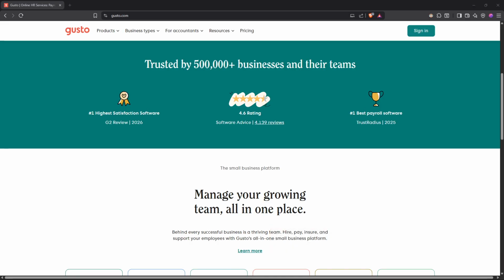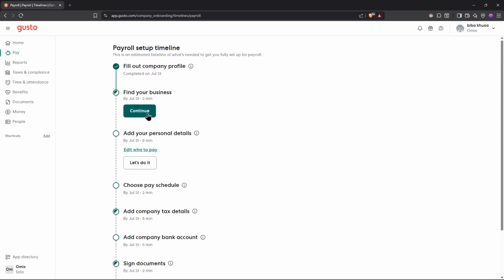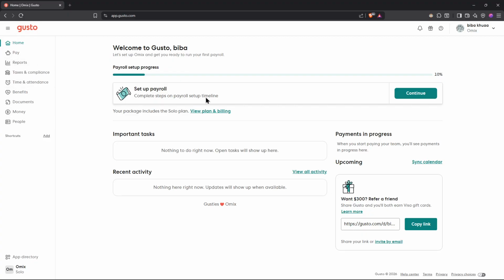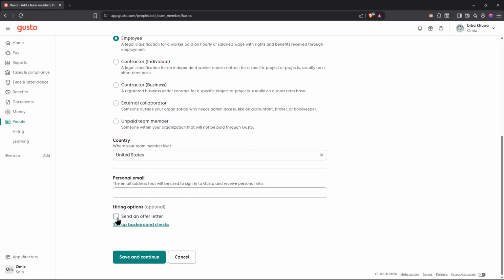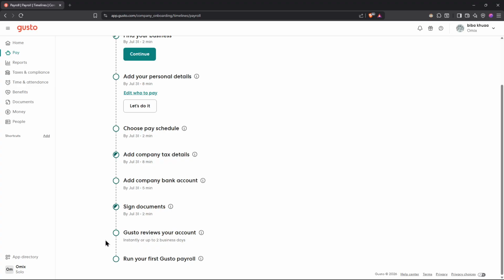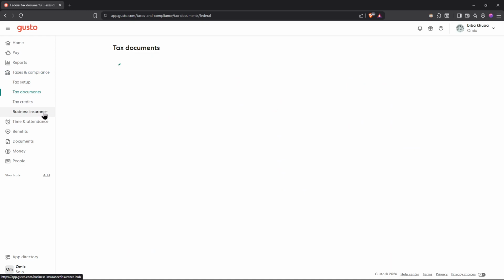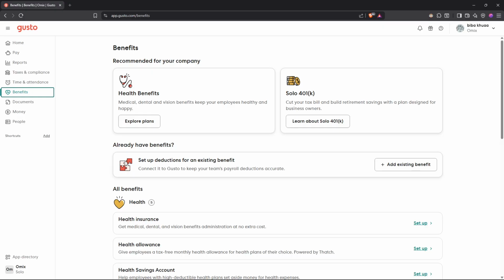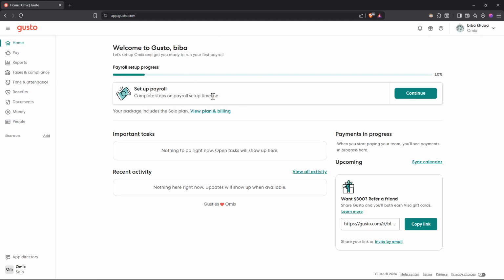How To Use Gusto: COMPLETE Beginner's Guide!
New to Gusto? In this complete beginner's guide, you'll learn how to use Gusto step by step. We'll cover the platform's essential features, how to set up your account, manage payroll, handle employee information, and navigate the dashboard, so you can get started with confidence.